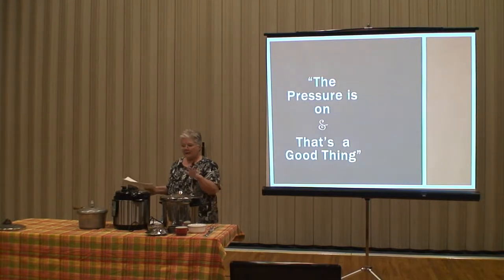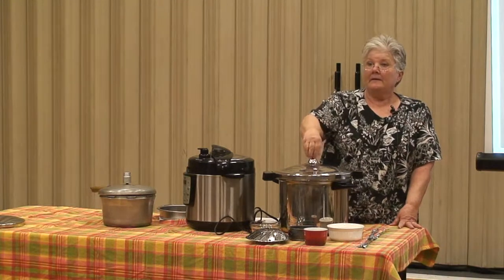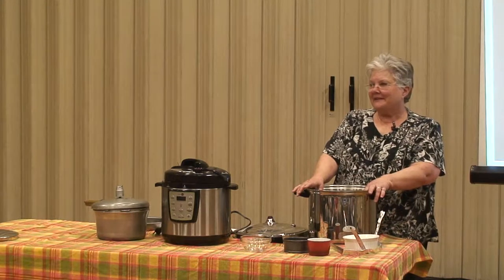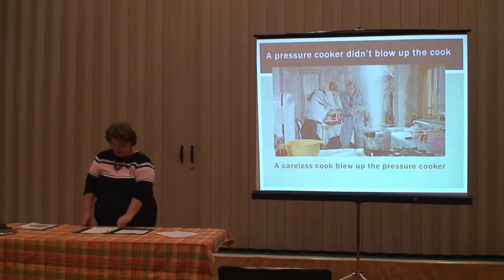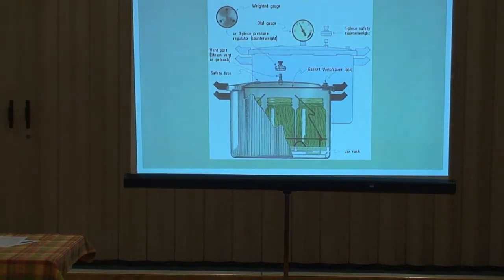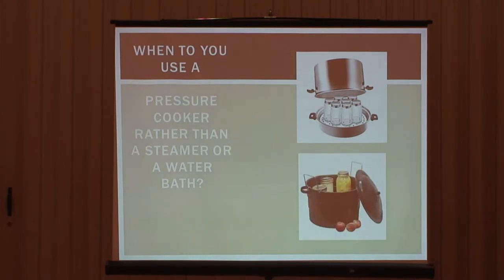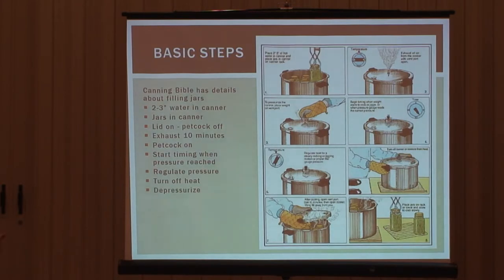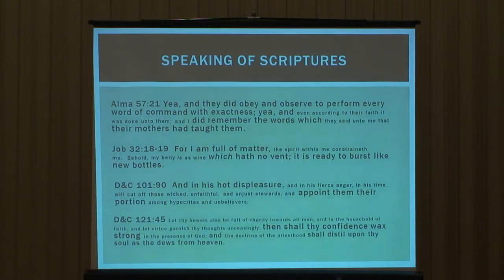Pressure Cooking and Pressure Canning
An intro to pressure canning by Kristine and Denise